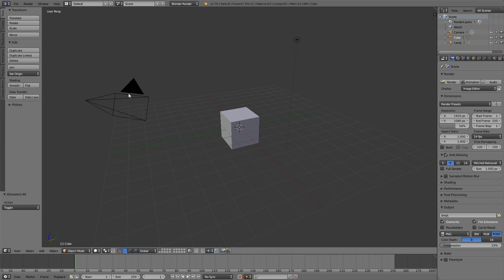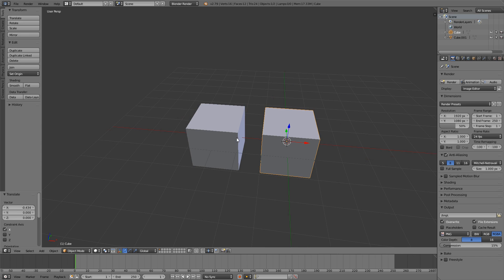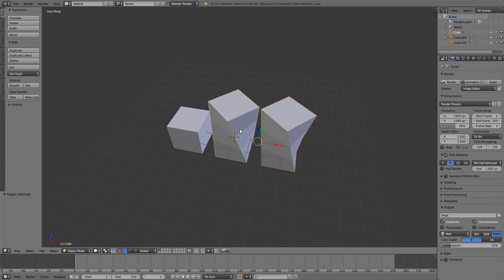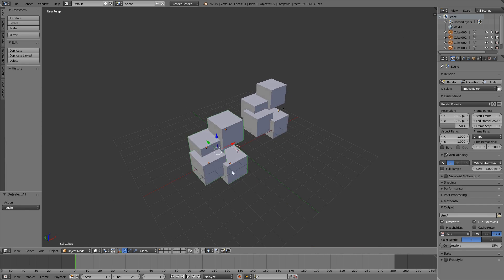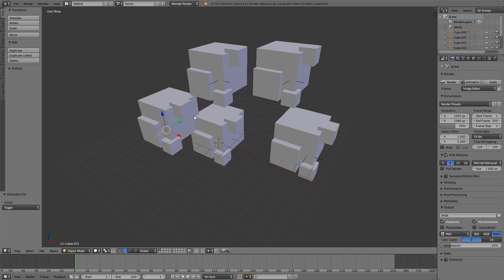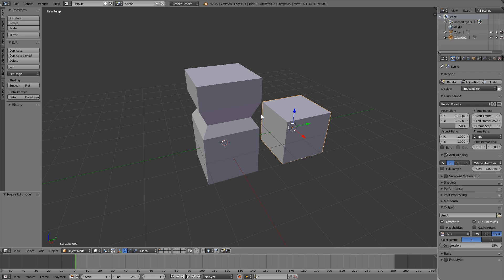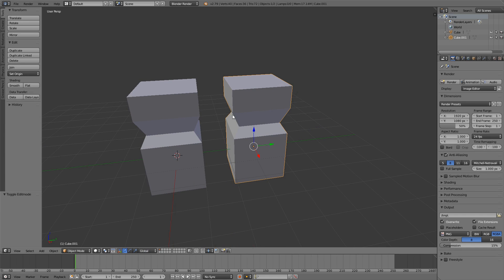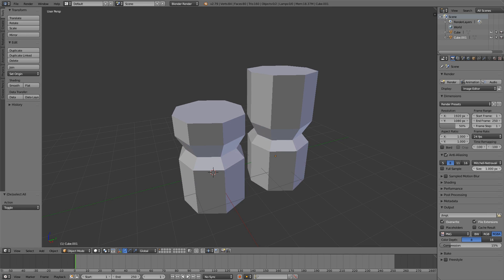Smart Duplication [Quick Tip]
Shift+D = Deep Copy = not linked
Alt+D = Shallow Copy = linked
Group Instances = copied Instance of original group
If you want to support me you might want to have a look at the BrokenVector Assetstore page: